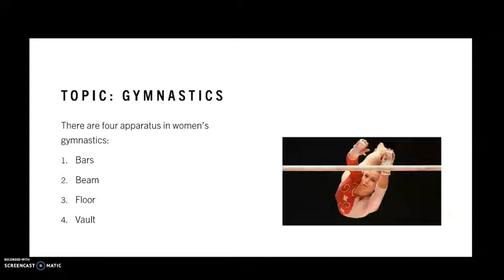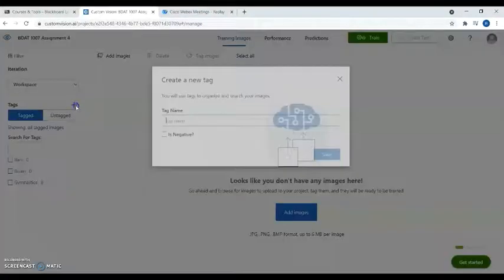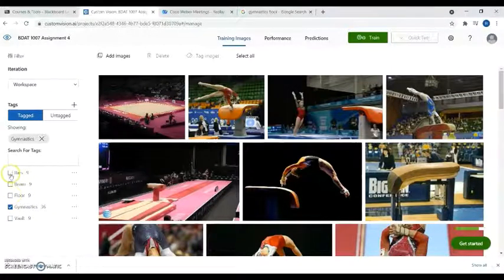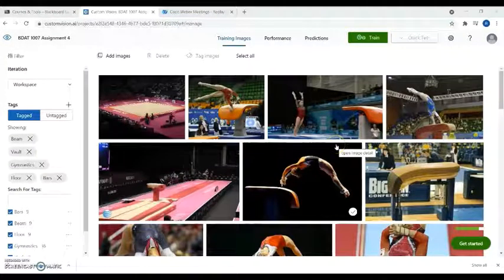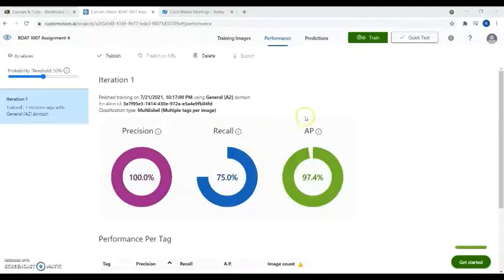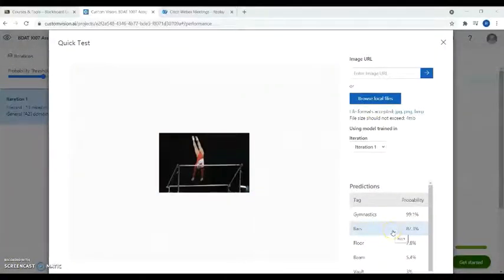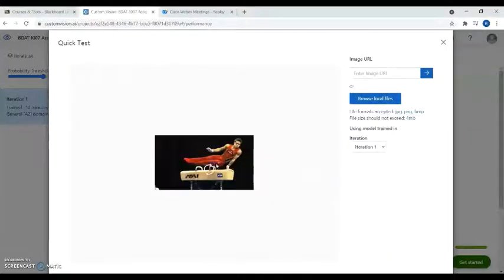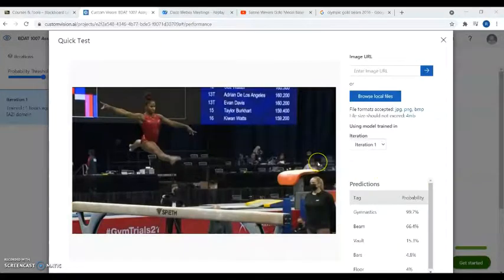BDAT 1007 Assignment 4